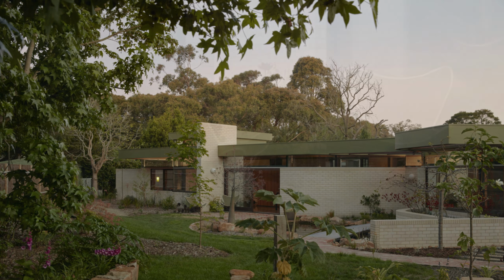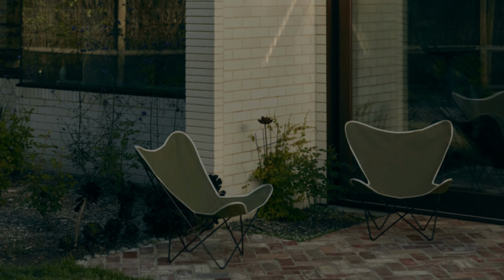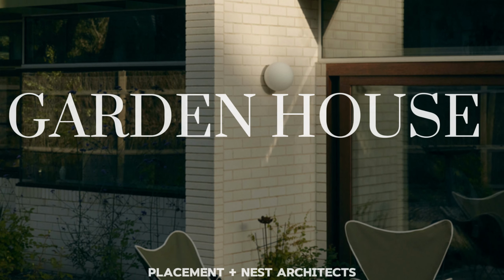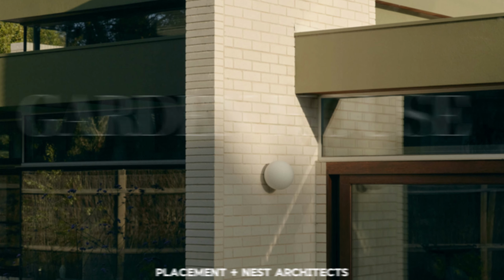Modern Family Home Design: Relaxation by the Sea | Garden House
The Garden House by Placement and Nest Architects is a suburban coastal home designed for a growing family. Built on a smaller block, the house combines privacy, relaxation, and adaptability. Its design features a bedroom wing for future flexibility, potentially serving as a BnB. Large brick walls frame the landscape and maintain the calm and intimate atmosphere of the family’s previous home.
Project credits:
Architect: Placement Studio Nest Architects
Photos: Tom Ross
Words: Gina
AMAZON PRODUCTS:
Maybe You Will Like This Products
Hexagon Shaped Chair with Foldable Metal Frame
Naturehike Folding Camping Chair
Light Oak Seagrass Weave Accent Chair
Vega Natural Stain Outdoor Chair
Robin 4-PC Folding Chair Set
Outdoor Chair Acacia Wood
AC Pacific Modern Industrial Metal Bar
4 Side Chair for Dining Room